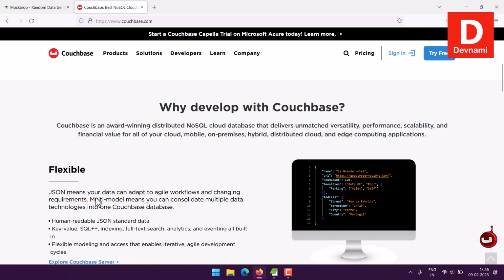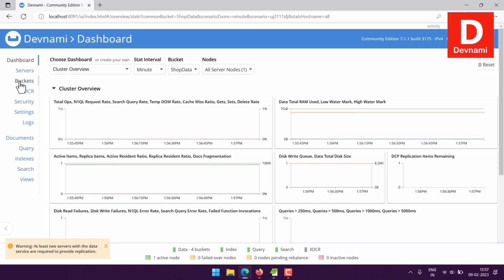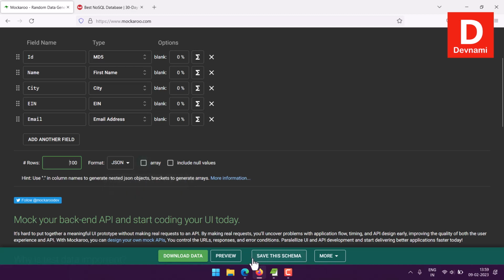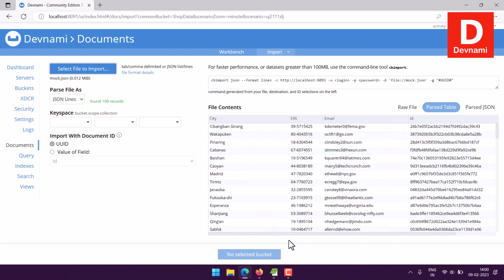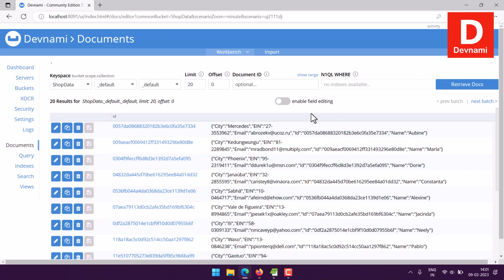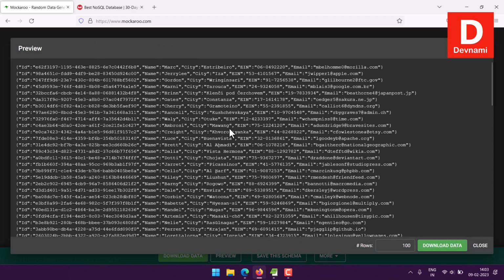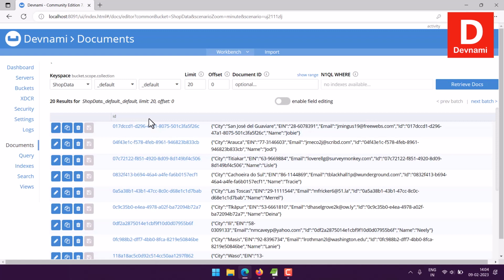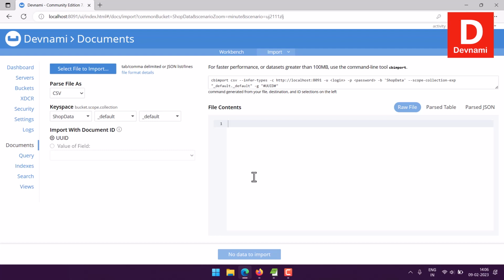Coucbase - How to Import CSV and JSON Data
Learn How to Import CSV and JSON Data in Couchbase. How do I load data into Couchbase. How to import JSON file to Couchbase. Import cbimport csv json data.